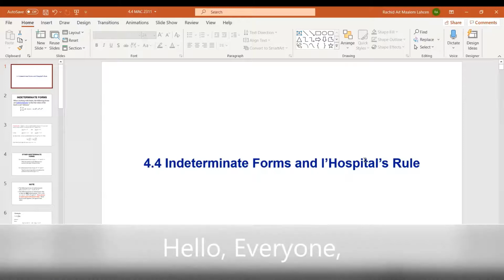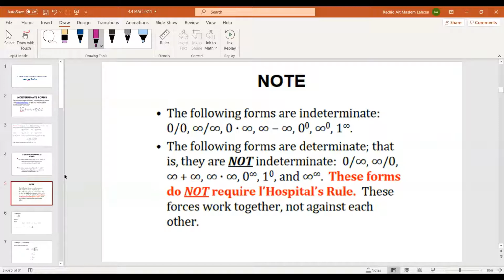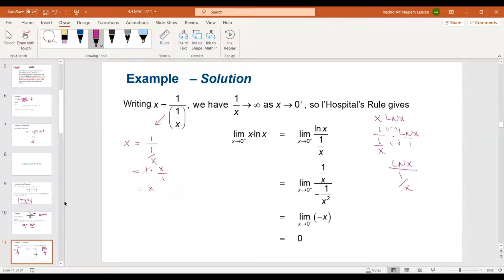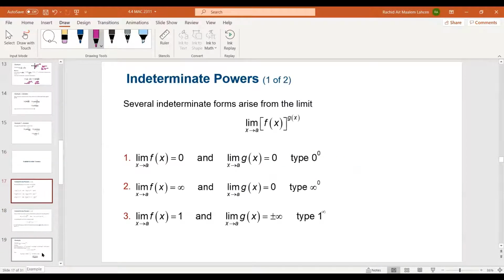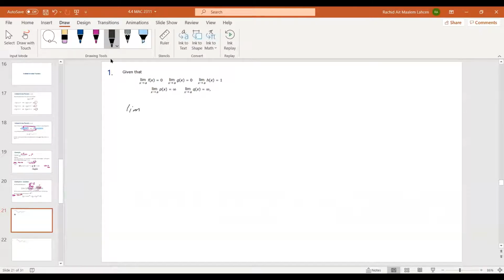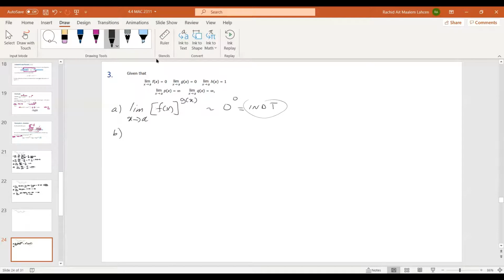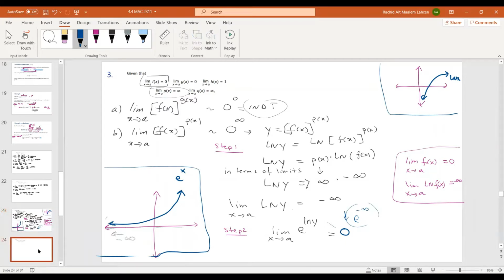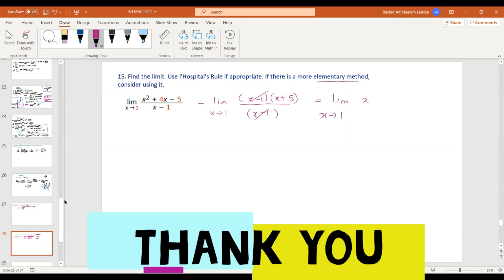4.4 MAC 2311